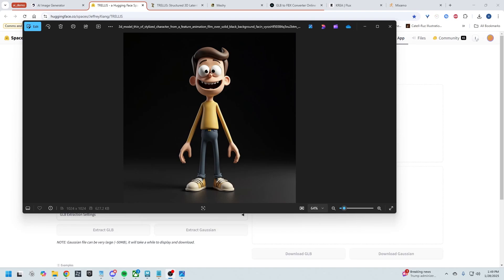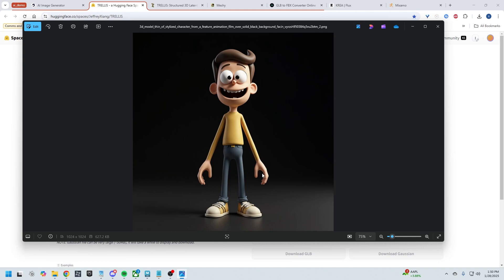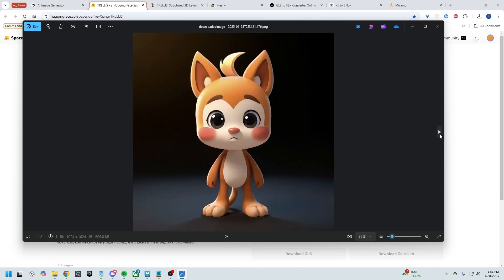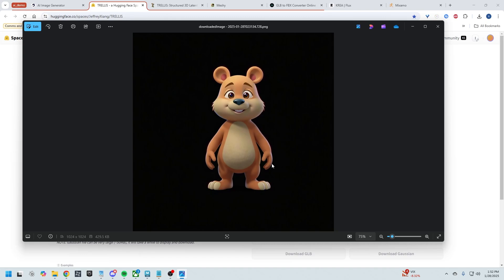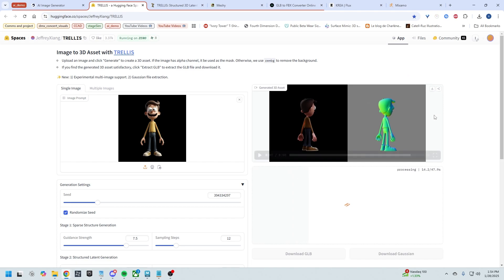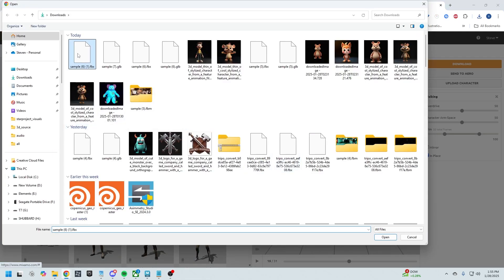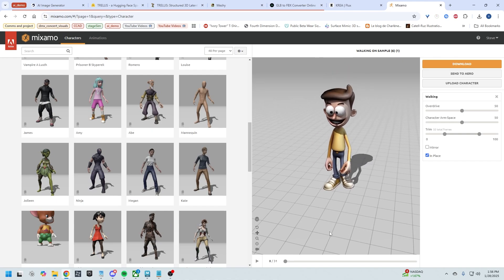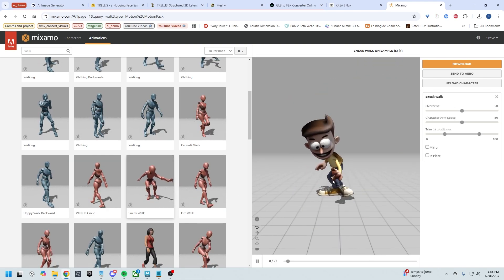Making a Animated Character with AI